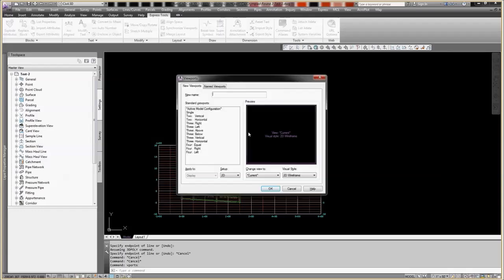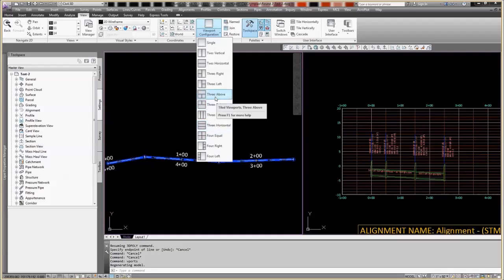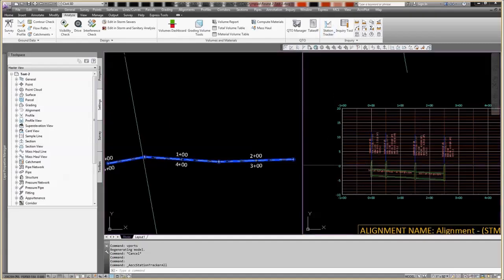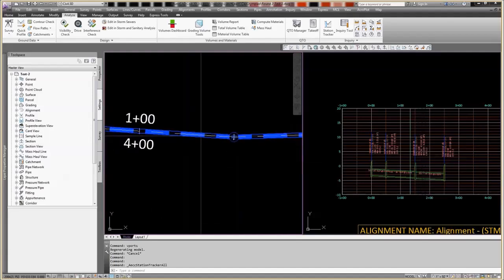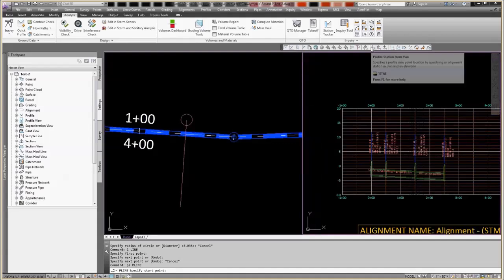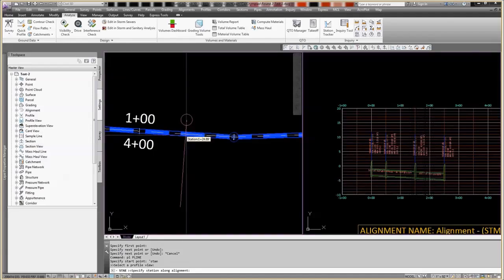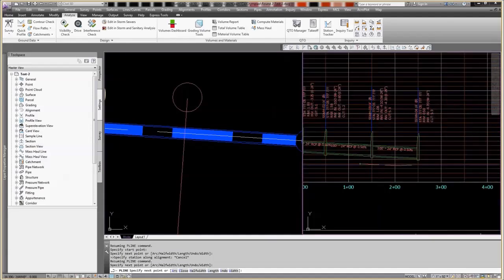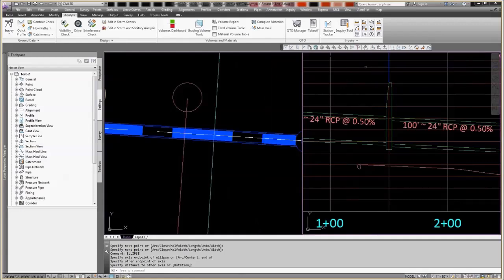Plan and Profile Tracking Profile Station Elevation from Plan Transparent Command